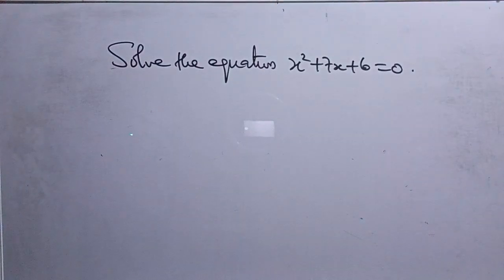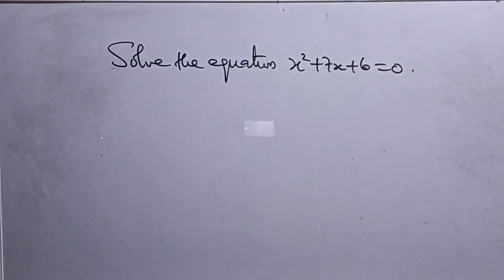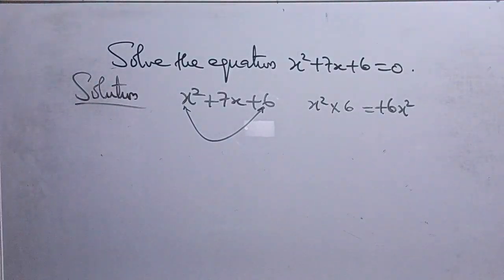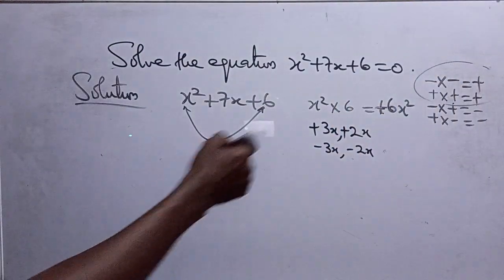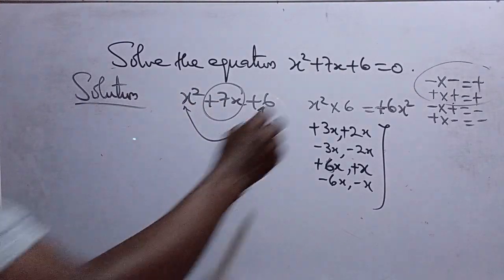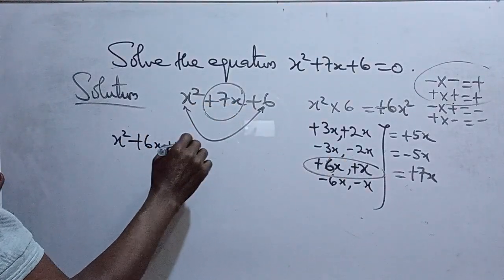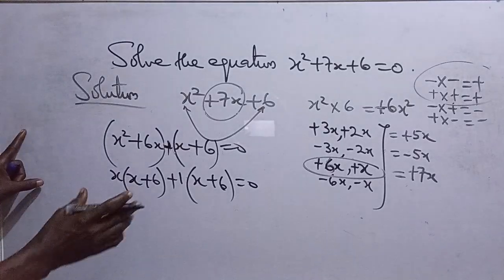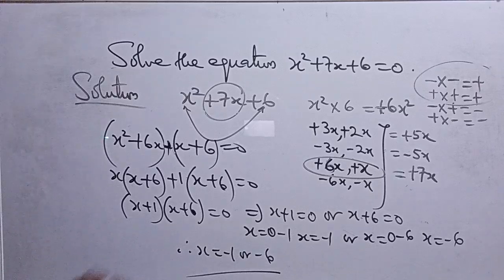Maths algebra challenge#maths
Welcome to another exciting Maths Algebra Challenge on OJ online maths lab ! In this video, we tackle tricky algebra problems designed to sharpen your problem-solving skills and boost your confidence in mathematics. Whether you're a student preparing for exams or a math enthusiast looking for a fun challenge, this video is perfect for you!

In This Video, You’ll:
✔ Solve step-by-step algebra problems
✔ Learn key techniques to simplify equations
✔ Challenge yourself with varying difficulty levels
✔ Improve your logical thinking and speed

Why Algebra? Algebra is the foundation of advanced math and real-world problem-solving. Mastering it opens doors to higher-level concepts in science, engineering, and finance!

Drop your answers in the comments below—let’s see who can solve them all!

Let’s conquer algebra together! 💪➗✖️